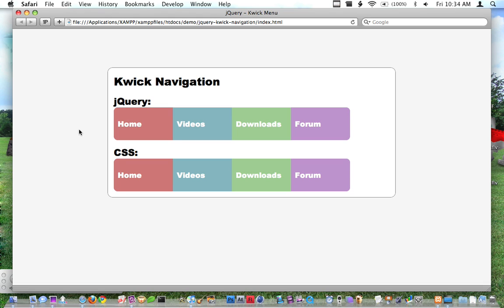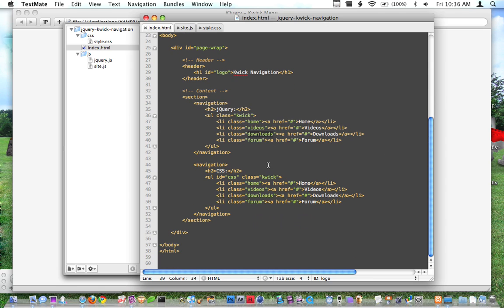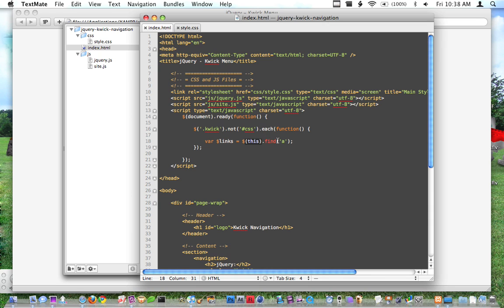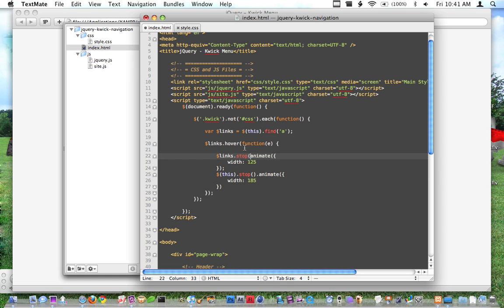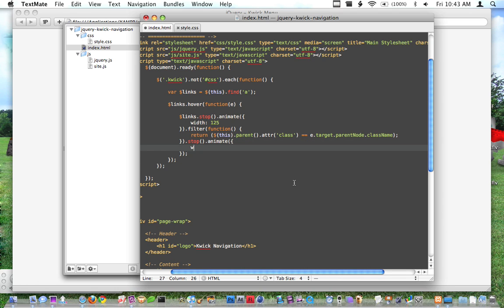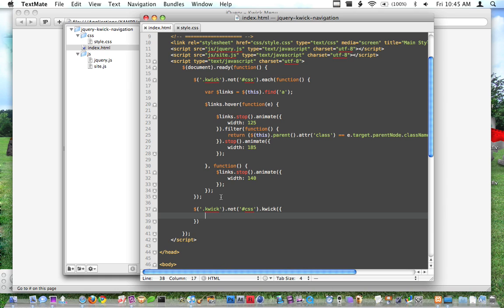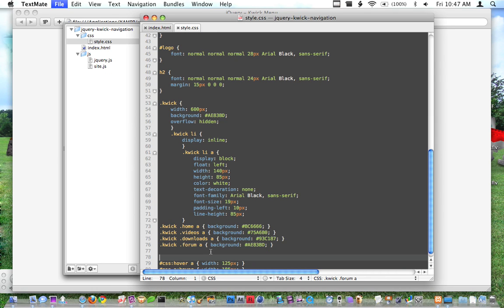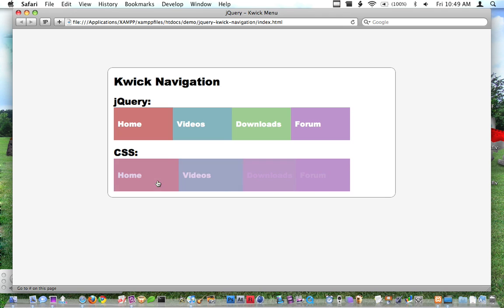How to build a Kwick Navigation using jQuery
I'll show you how to create a kwick style navigation using jQuery and then again using CSS and CSS3 transitions.